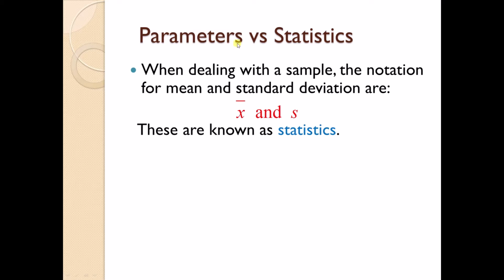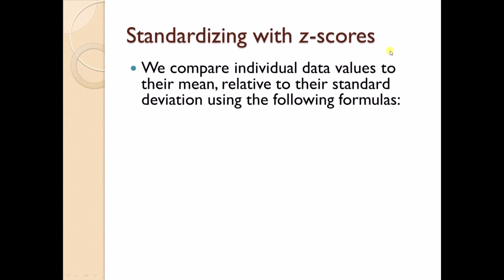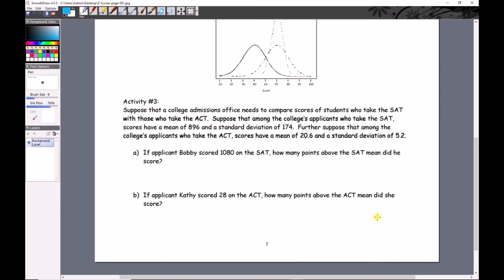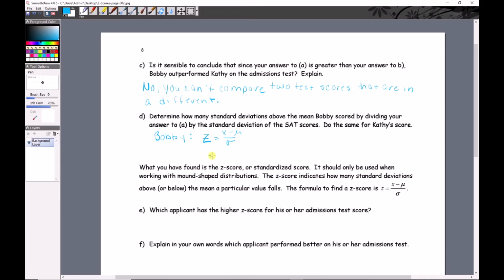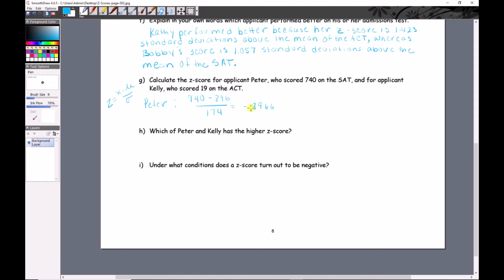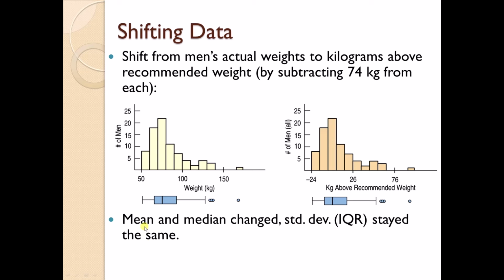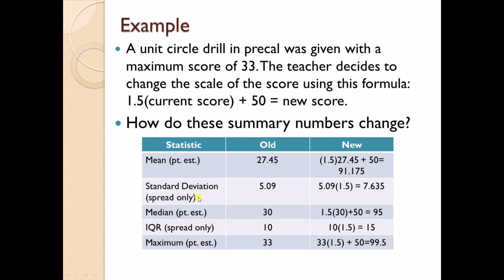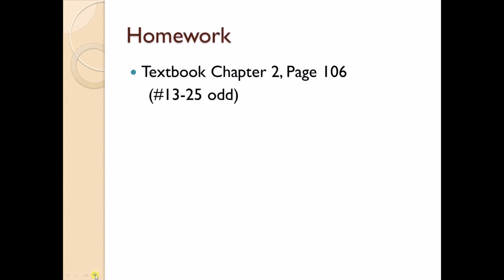The Mathematics of Z Scores